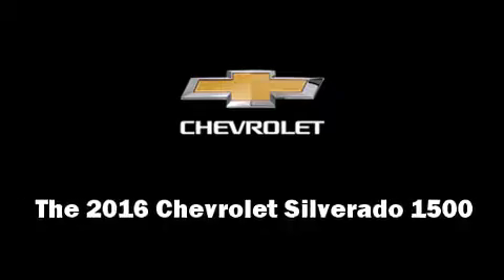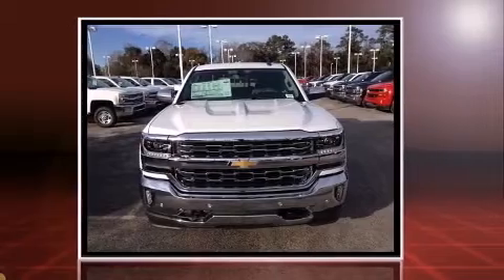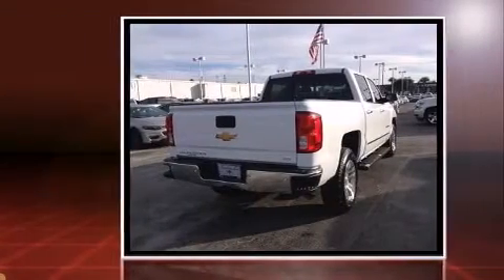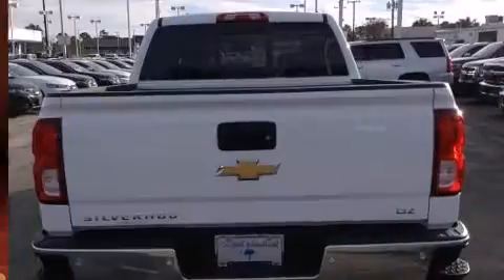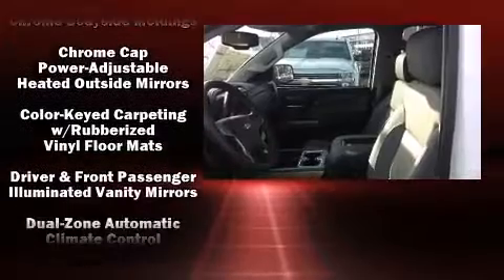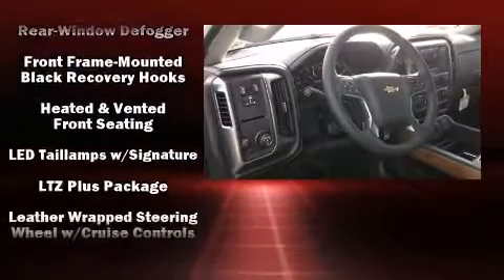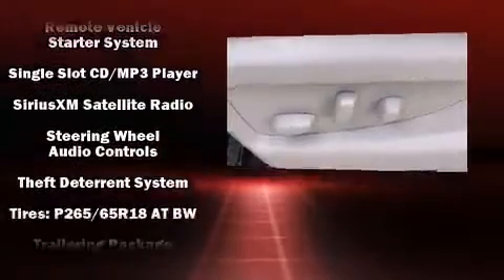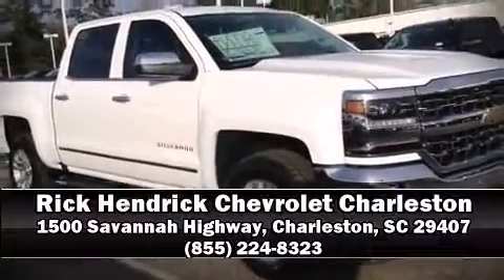2016 Chevrolet Silverado 1500 LTZ w/1LZ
The 2016 Chevrolet Silverado 1500. This 4 door, 5 passenger truck leads among competitors in its segment. It features an automatic transmission, rear-wheel drive, and a powerful 8 cylinder engine. The following features are included: power front seats, automatic dimming door mirrors, heated and ventilated seats, remote keyless entry, an overhead console, a trailer hitch, and 1-touch window functionality. Features such as automatic climate control and leather upholstery prove that economical transportation does not need to be sparsely equipped. Power adjustable pedals allow the driver to optimize his or her driving position, enhancing visibility, comfort and safety. Premium sound drives 7 speakers, providing you and your passengers a sensational audio experience. Passengers are protected by various safety and security features, including: dual front impact airbags, front SIDE impact airbags, traction control, a panic alarm, onStar, and 4 wheel disc brakes with ABS. Various mechanical systems are monitored by electronic stability control, keeping you on your intended path. Our experienced sales staff is eager to share its knowledge and enthusiasm with you. We'd be happy to answer any questions that you may have. Stop by our dealership or give us a call for more information.